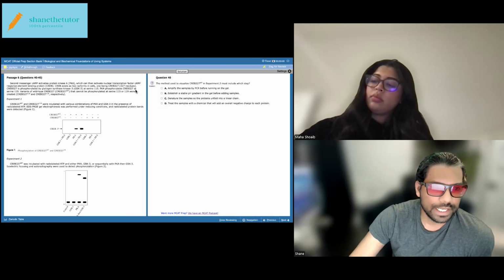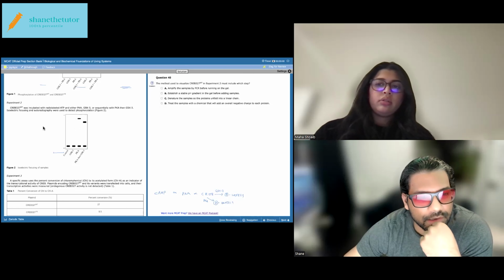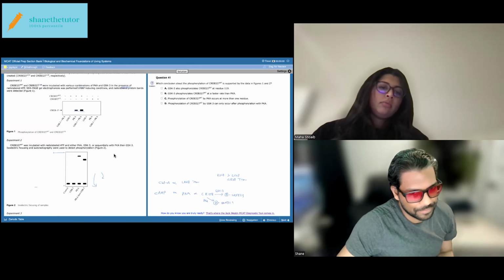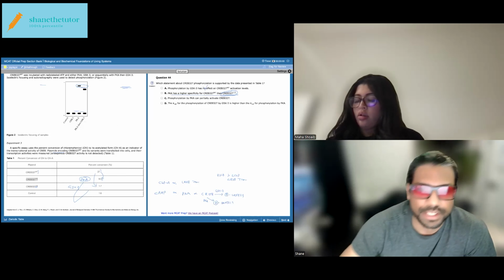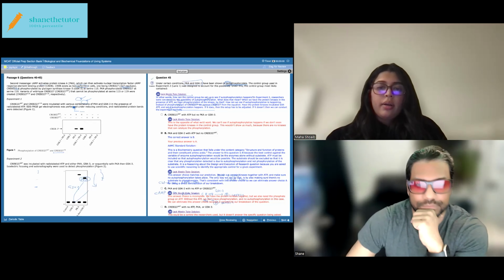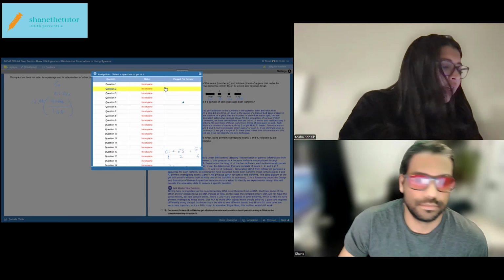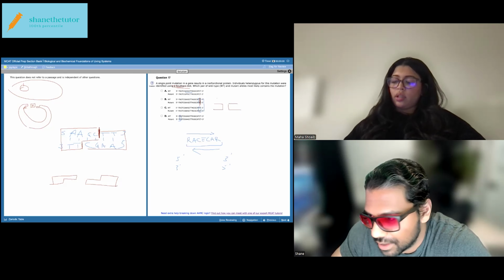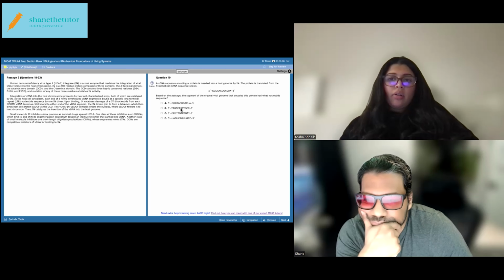AAMC SECTION BANK 132 SCORER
00:00:00 - Introduction and Technical Troubleshooting
00:00:54 - Session Start and Section Bank Overview
00:01:08 - Discussion on Reviewing Incorrect Answers
00:02:20 - Buzzwords: Camp, Kinases, and Enzyme Functions
00:04:07 - Isoforms and Alternative Splicing Explained
00:06:31 - Phosphorylation Mechanisms and Key Amino Acids
00:10:00 - Experiment Setup: Phosphorylation and ATP Usage
00:13:02 - Figure Analysis: Gel Electrophoresis Data
00:15:19 - Interpreting Transcriptional Activity from Experimental Data
00:18:50 - Figure Analysis: Isoforms and Charge Differences
00:20:03 - PCR and Reverse Transcriptase: Key Concepts
00:25:00 - Breaking Down DNA Amplification and Nucleic Acids
00:30:00 - Control Groups in Experiment Design
00:35:00 - Palindromic Sequences and Restriction Endonucleases
00:40:00 - Isoform Determination Using CDNA Techniques
00:45:00 - Ligand-Gated Ion Channels: Neuromuscular Junction Mechanisms
00:50:00 - Understanding Southern Blot and Sticky Ends
00:55:00 - DNA Sequence Complementarity and Codon Analysis
01:00:00 - Viral DNA and Retrovirus Mechanisms: HIV Analysis
01:05:00 - Final Study Tips and Practice Exam Plans